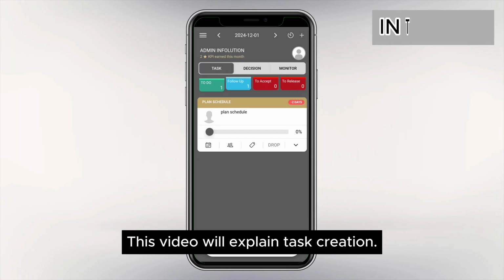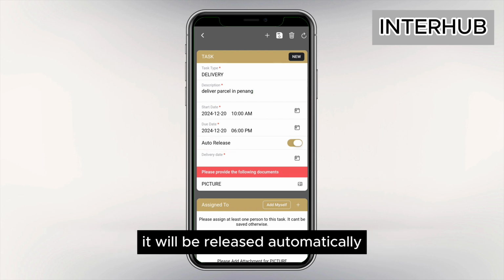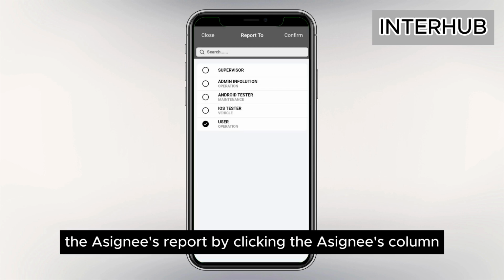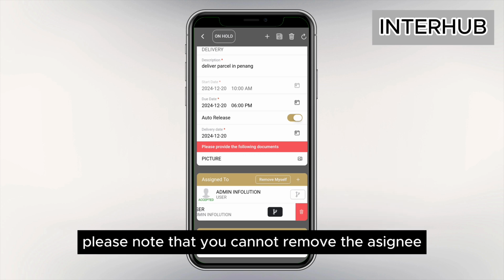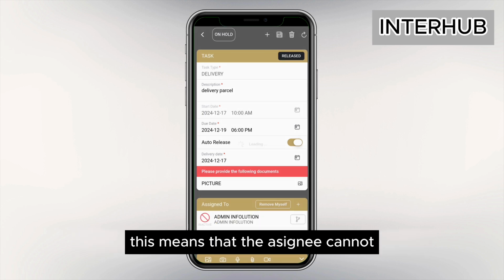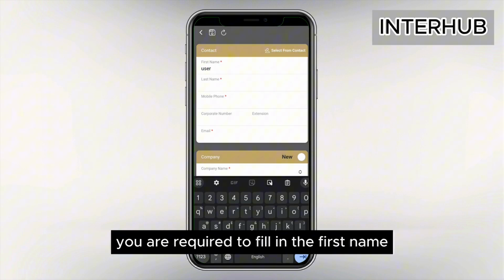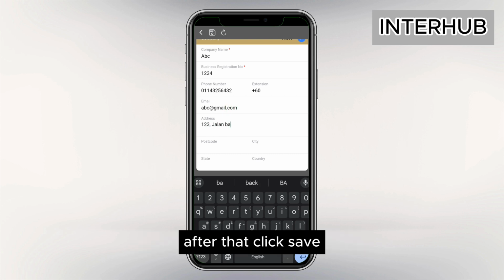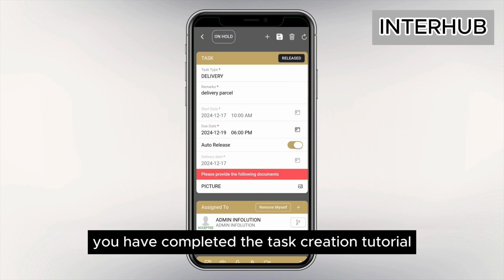Interhub Tutorial: How to Create Task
In this tutorial, we’ll walk you through the process of creating tasks, assigning them to team members, and controlling assignee permissions. You’ll learn how to ensure the right people are responsible for tasks and how to manage task assignments effectively.

What you’ll learn in this video:

How to navigate to the Task Creation page.
Step-by-step guide on how to create a new task.
How to assign tasks to the appropriate team members.
How to control assignee permissions and manage access.
Tips on tracking and updating task progress.
By the end of this tutorial, you'll have a clear understanding of how to create tasks, assign them to team members, and manage assignee controls to streamline your workflow and improve team productivity.